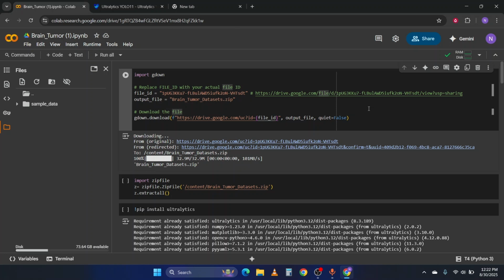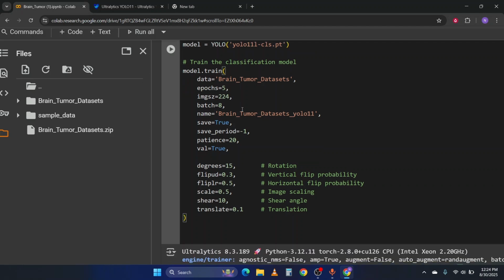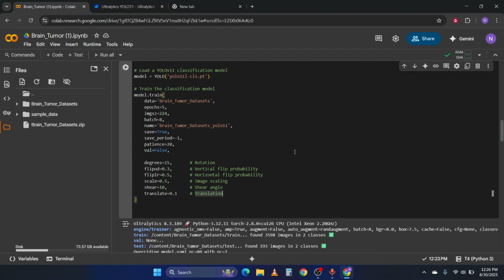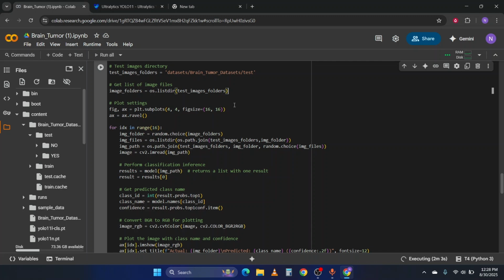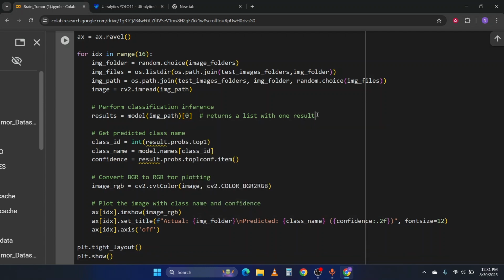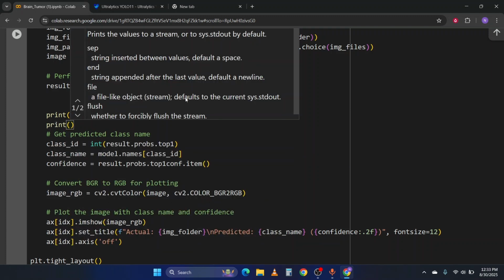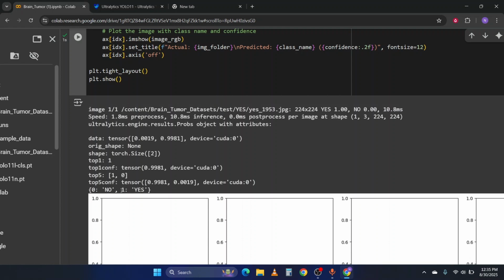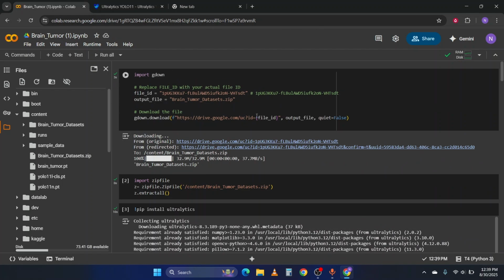Brain Tumor Classification using YOLOv11 | Deep Learning | Tutorial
🎯 Brain Tumor Classification using YOLOv11
In this video, you’ll learn how to build a Brain Tumor Classification System using the  YOLOv11 deep learning model. We’ll go step by step — from dataset setup and training to testing and visualizing results — using Python, OpenCV, and Ultralytics YOLO11

🚀 What’s Covered in This Video:
* Downloading and organizing the Brain Tumor dataset
* Creating the dataset YAML configuration file
* Training a YOLOv11 classification model
* Visualizing predictions on test images
* Applying data augmentation (rotation, flips, scaling, shear, translation)
* Saving and loading the trained model

🧠 This project showcases how  AI and Deep Learning can be used in medical image analysis to detect and classify brain tumors efficiently. Perfect for students, researchers, and developers looking to build practical healthcare AI applications.

💡 Technologies Used:
Python, Ultralytics YOLOv11, OpenCV, Matplotlib, Google Colab